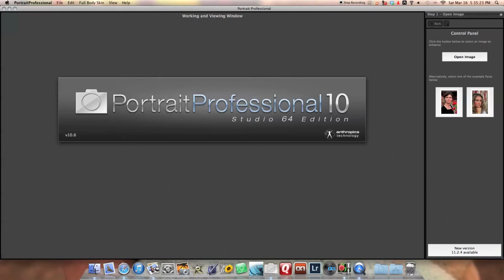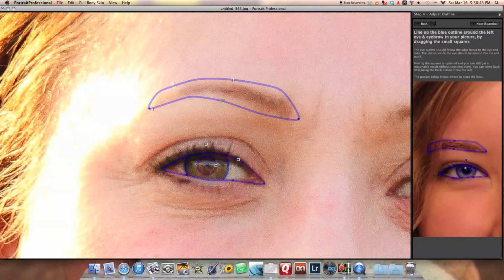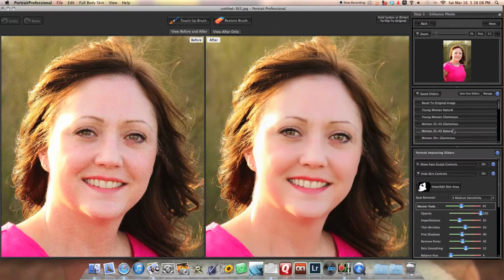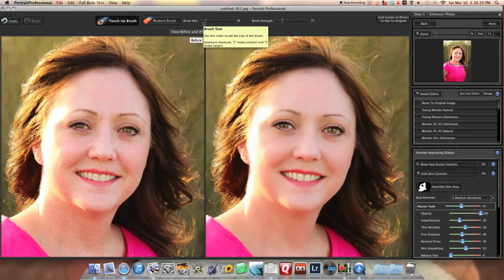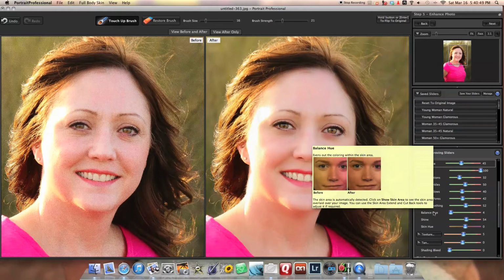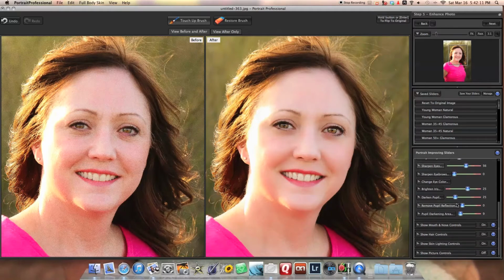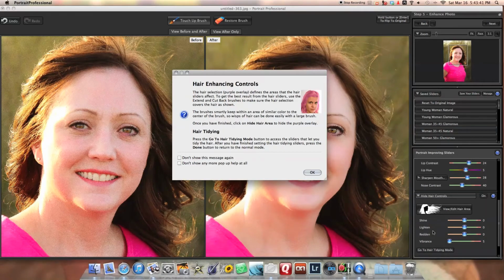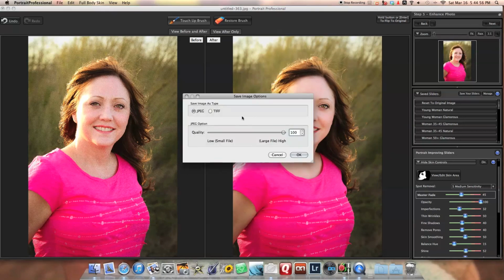Portraits Professional Studio Editing Tips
Here are some editing tips though use with portrait professional studio 64. This is a quick tutorial that just covers the basics, but still informative.